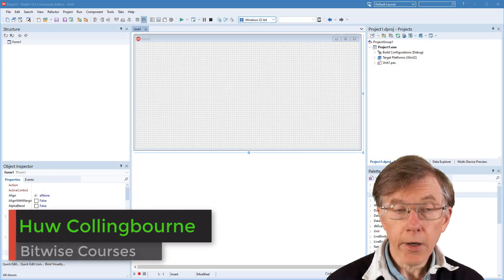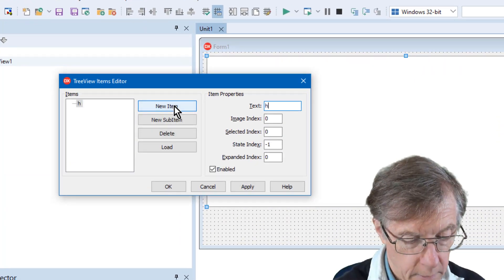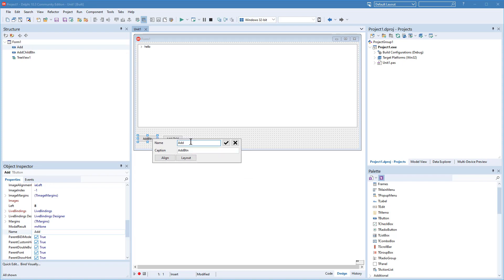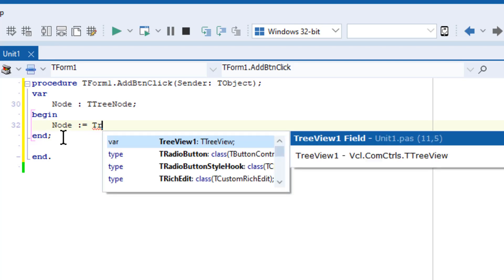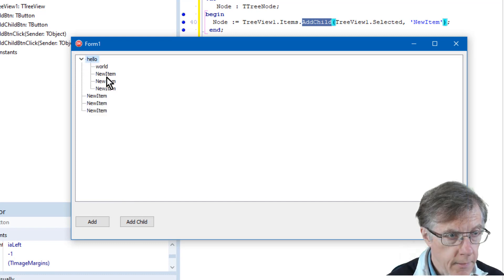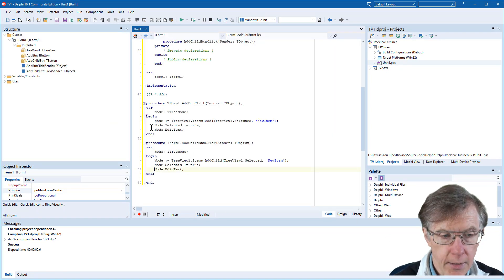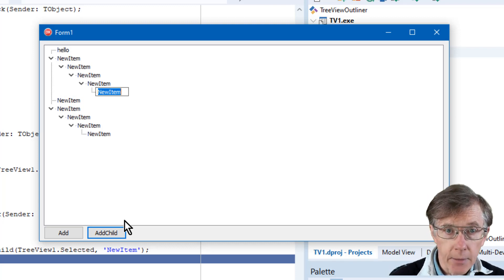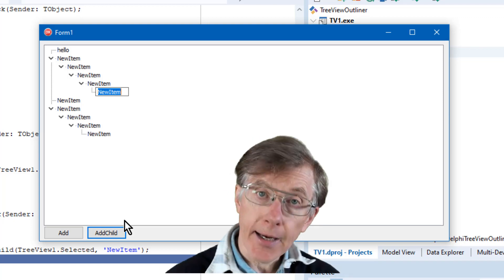Program the TreeView in Delphi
Huw Collingbourne is the author of The Little Book Of Delphi, available as a Kindle eBook and as a paperback.

Here I explain how to get started with a TreeView Collapsible outliner programming in Object Pascal with Delphi. You can (at the time of writing) get a free copy of Delphi from the Embarcadero web

My ‘Learn to program Delphi and ObjectPascal’ course is the fastest way to learn to program Delphi or the cross-platform Lazarus and Free Pascal. Go to the Bitwise Courses web site for more information.